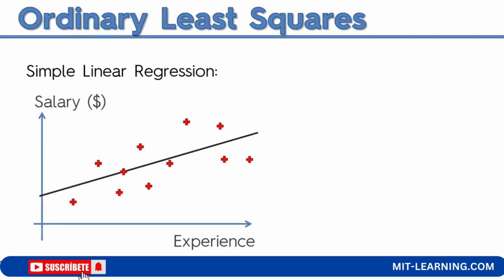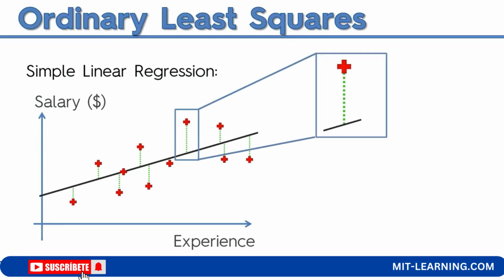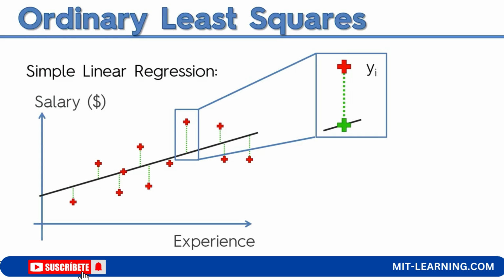Linear Regression in Machine Learning - Simple Linear Regression Course 2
linear regression is a machine learning algorithm based on
real life examples of linear regression in machine learning
linear regression in machine learning formula
linear regression in machine learning from scratch
multiple linear regression in machine learning formula
simple linear regression in machine learning formula
linear regression machine learning project for house price prediction
linear regression machine learning python from scratch
steps for linear regression in machine learning
linear regression for machine learning pdf
write a program for linear regression in machine learning
improving accuracy of the linear regression model in machine learning
what is linear and logistic regression in machine learning